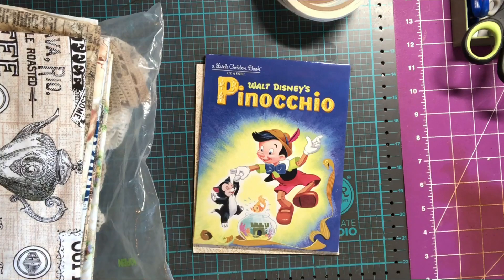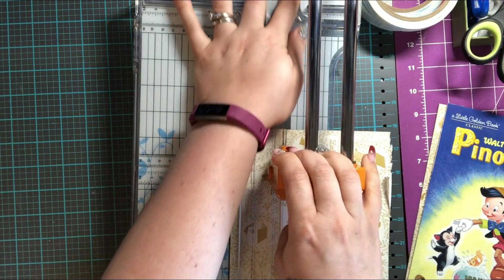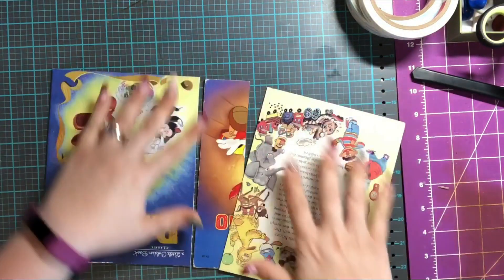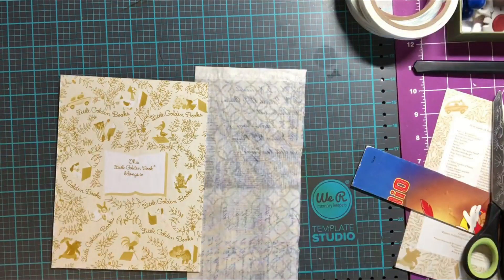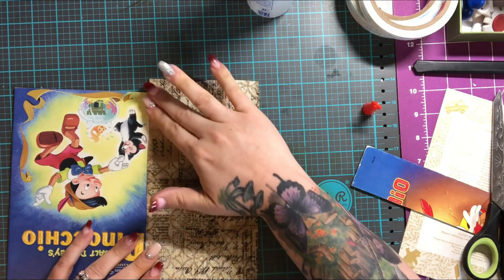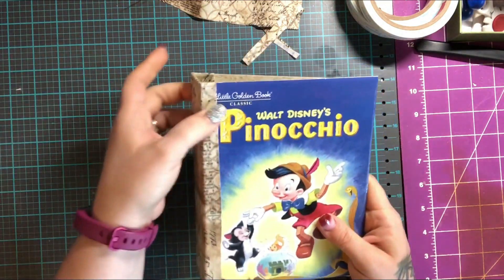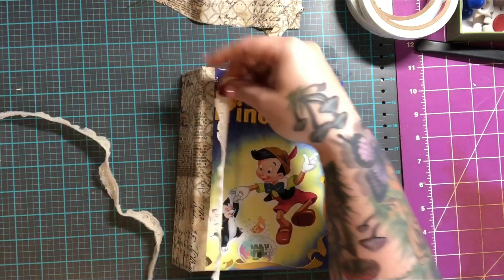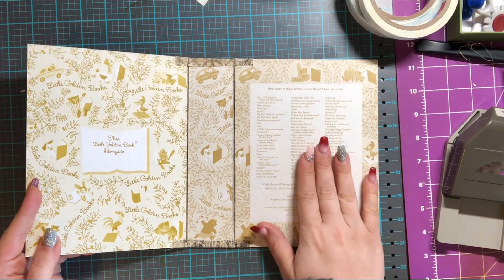Pinocchio Journal Series (assembling our book)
Join me as I make a Pinocchio junk journal. This will be my first full process series. I hope you like the process, and I hope you enjoy the learning experience.

Journey of Crafting
PMB 245
140 Fletcher Street